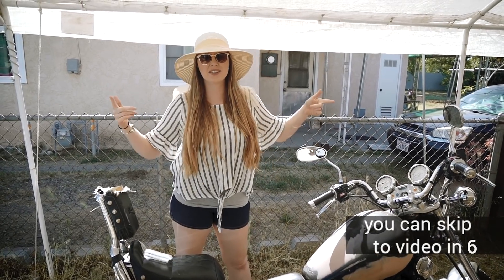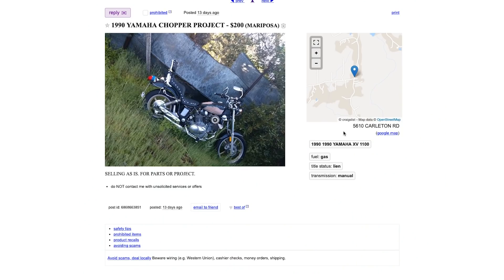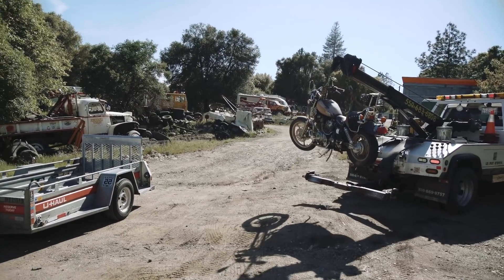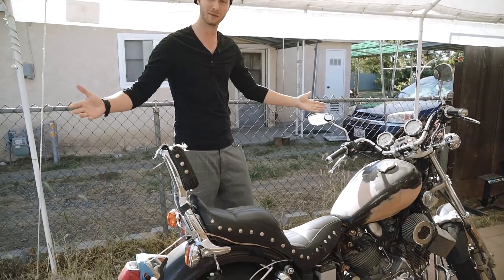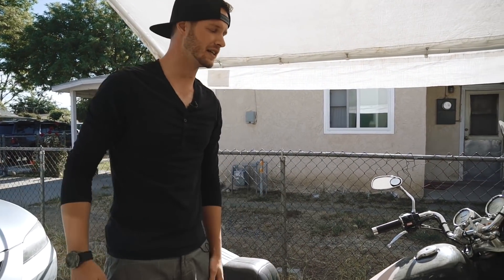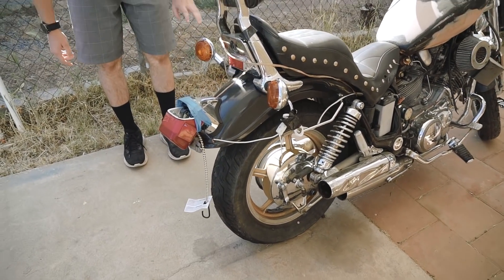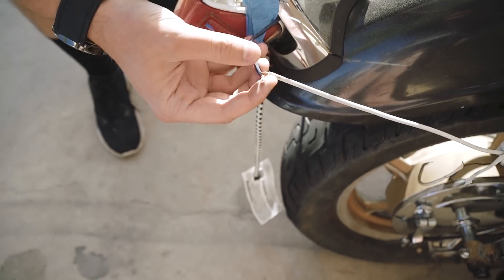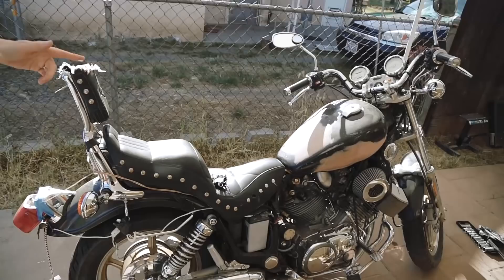Abandoned Yamaha Virago XV1100 Motorcycle Restoration Part 1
So begins the restoration of an abandoned 1990 Yamaha "Virago" XV1100 I bought for $200! I don't even know if it runs or not, it came without a key and the rear wheel is locked up. Let's see where this takes us and what I can do!!

BUILD PART 2!